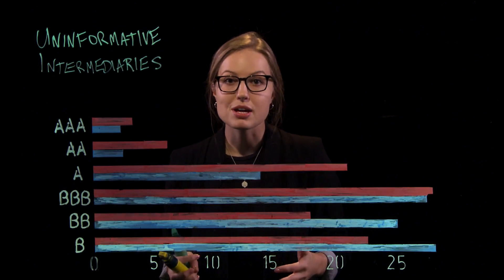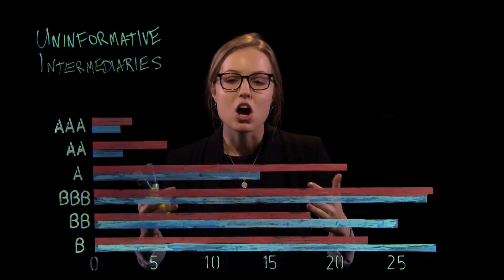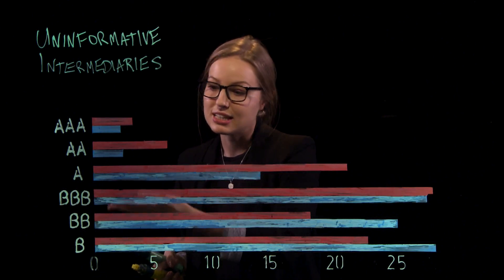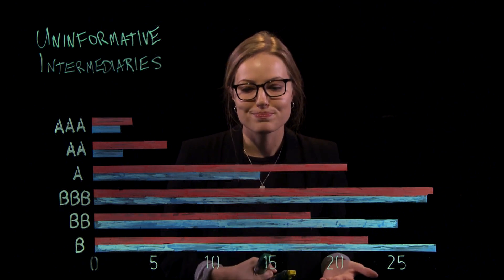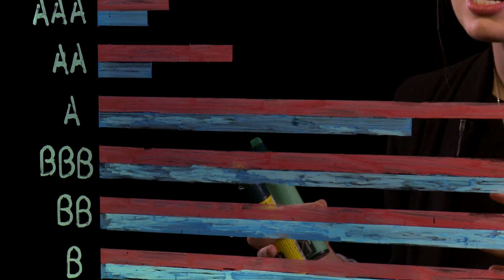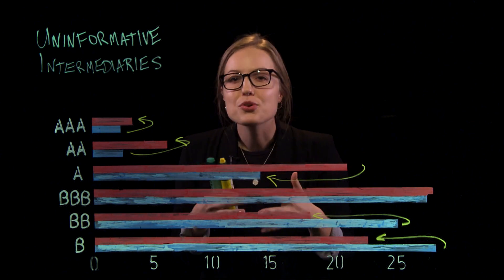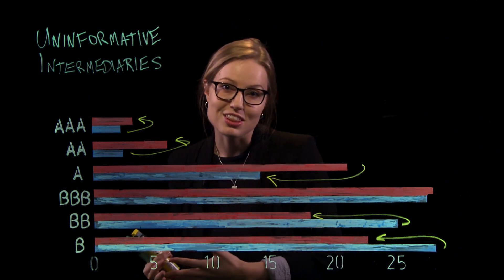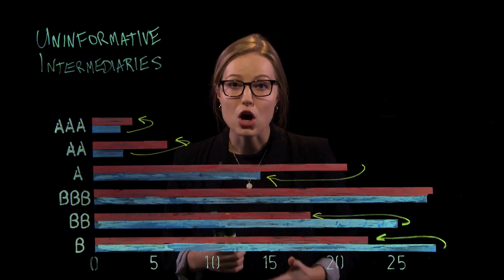How to get accurate investing information | Charts that Count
It can be difficult to know what data to trust when making these decisions but there's one sure fire way to get an accurate picture - look at the holdings, says FT data journalist Brooke Fox